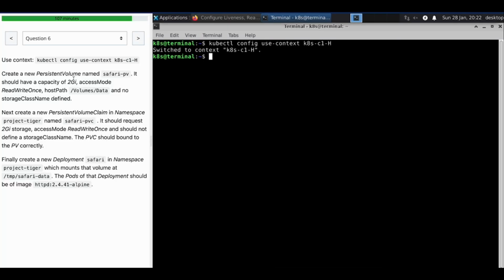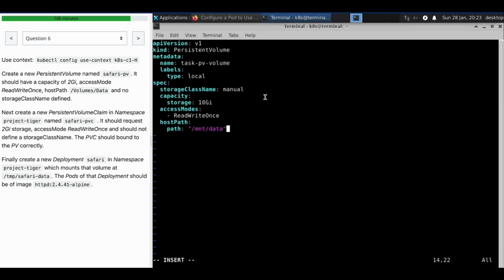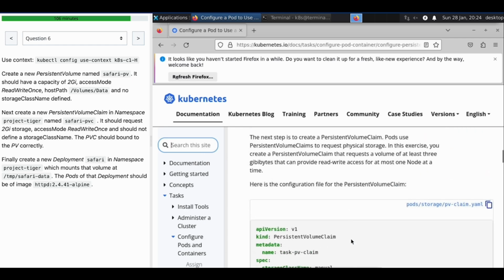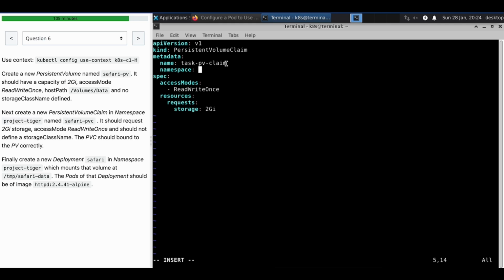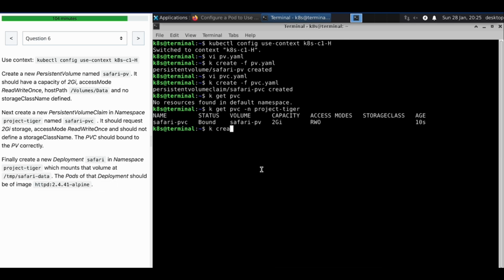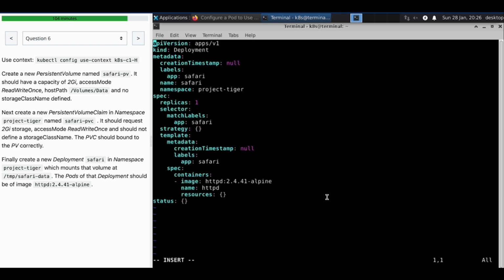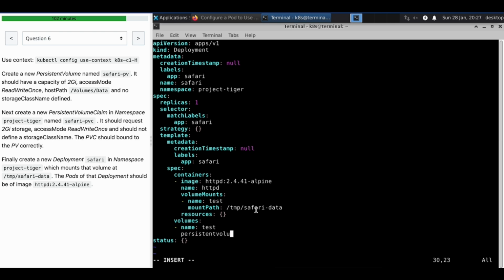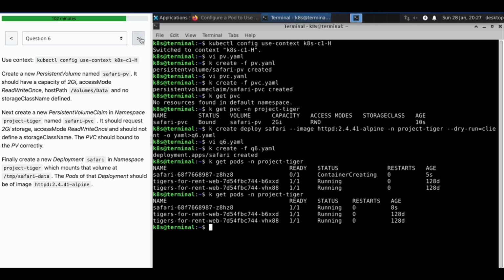CKA Mock Question 6 | CKA Mock Questions Series | Certified Kubernetes Administrator | TechWiseRahul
Welcome to the sixth instalment of our "CKA Mock Questions Series"! In this video, we'll tackle a fundamental question on understanding Kubernetes architecture, a crucial topic for the Certified Kubernetes Administrator (CKA) exam. Watch as we break down the question, provide step-by-step solutions, and offer valuable insights to help you build a solid foundation in Kubernetes. Whether you're gearing up for the CKA exam or eager to deepen your Kubernetes expertise, this video is your gateway to success.